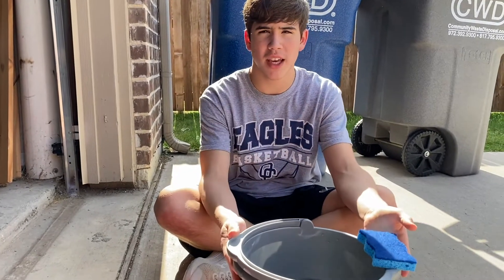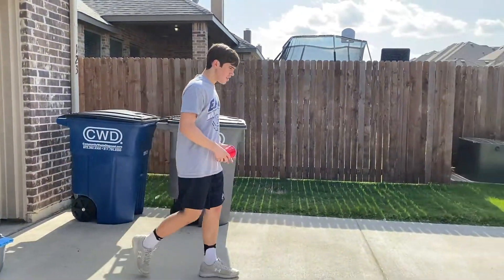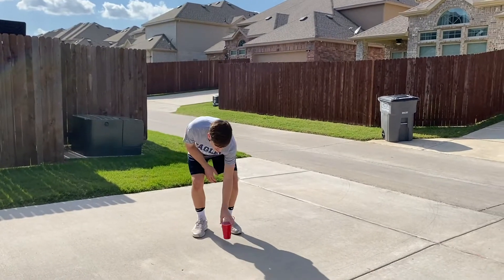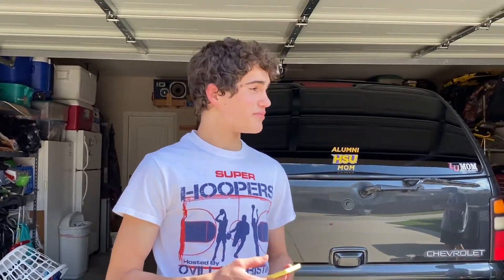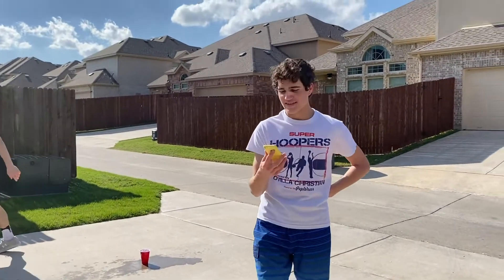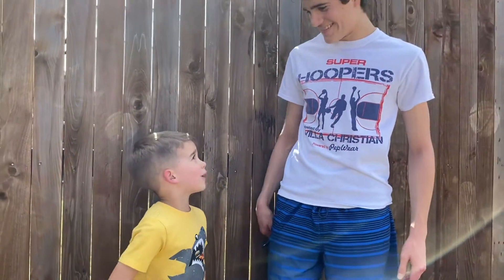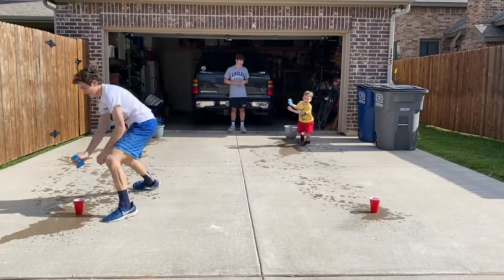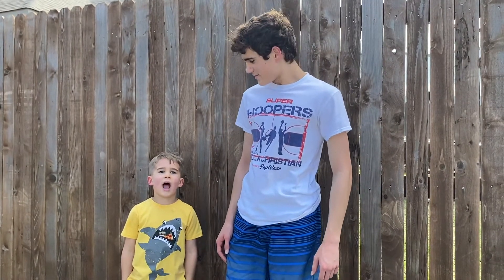The Car Wash Race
My brothers explain an at home field day game for Ovilla Christian School students.